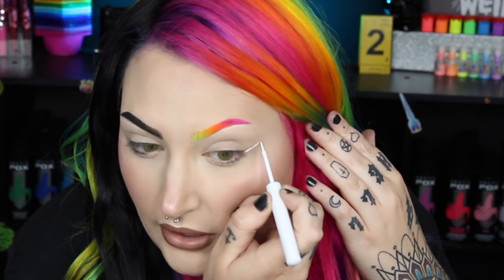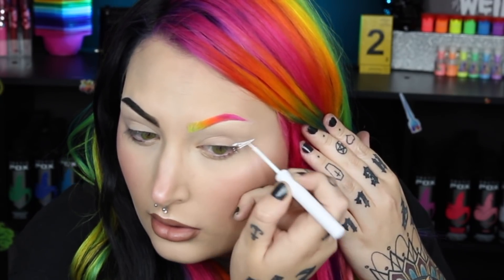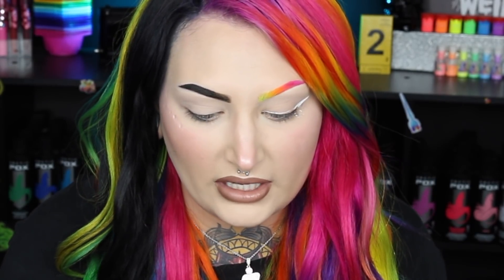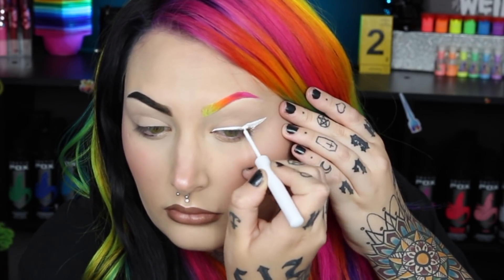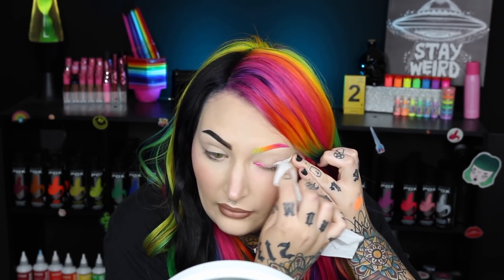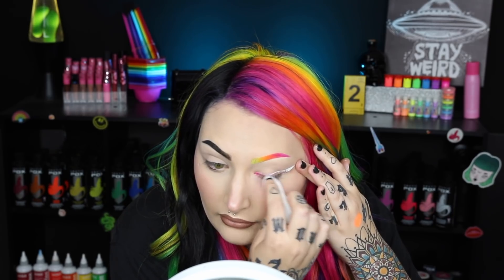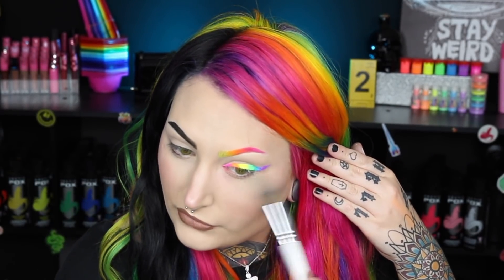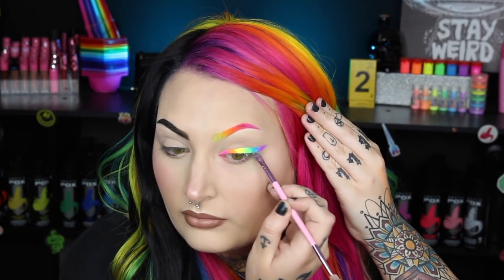TRYING RAINBOW EYELINER!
Camera: Canon Rebel T5i
Vlogging Camera: Canon G7XII
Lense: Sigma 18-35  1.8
Microphone: Blue Microphone Yeti
Editing program: iMovie
Soft Boxes: Craphy 2000w 3 piece kit
Ringlight: Neewer